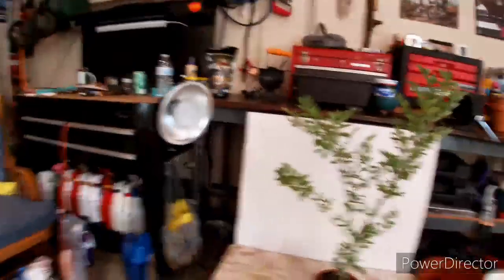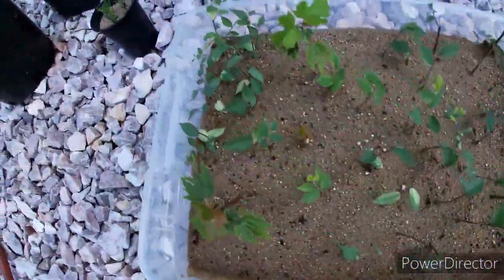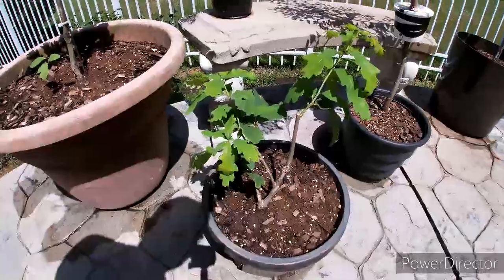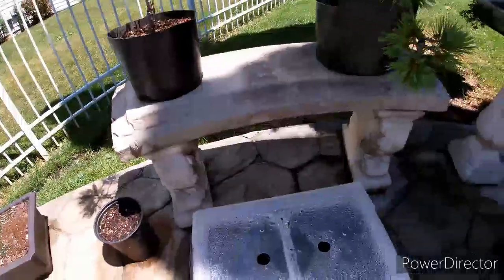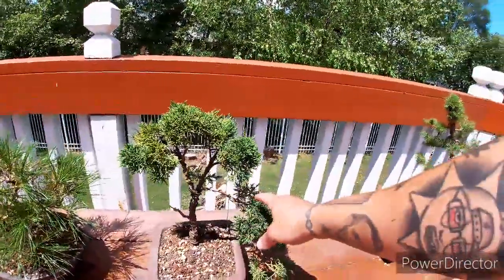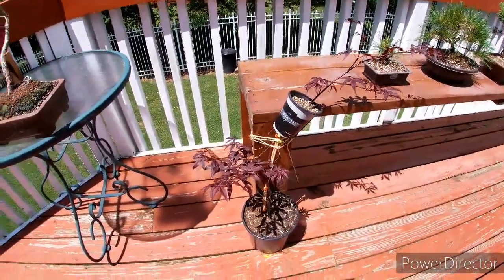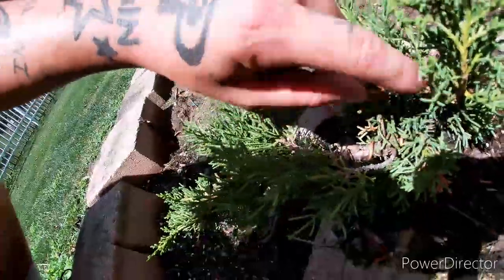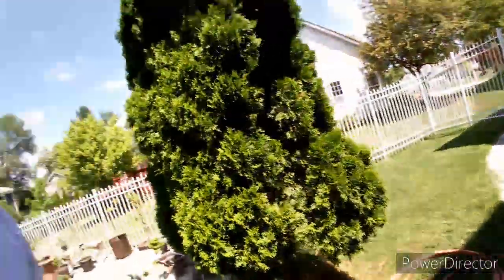Walk through the garden. Updates on trees. Upcoming projects! A1 Bonsai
A1 Bonsai 7/10/20